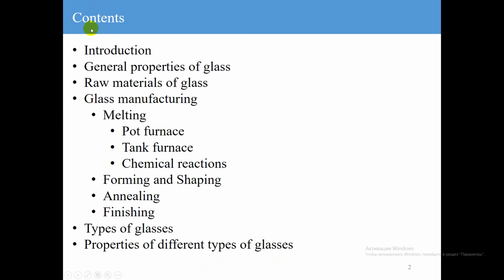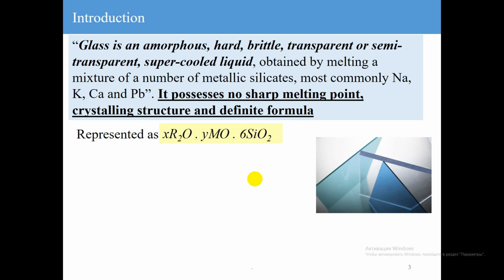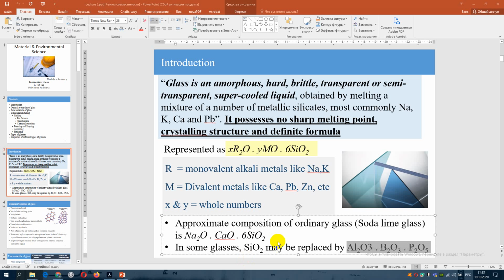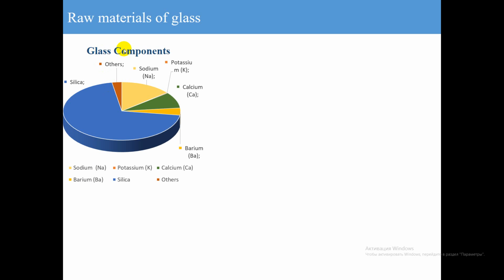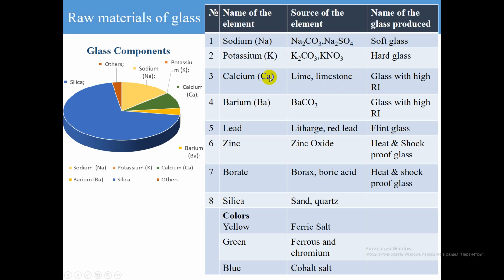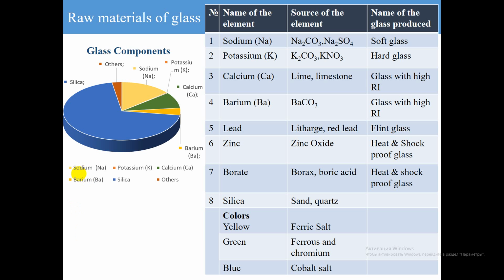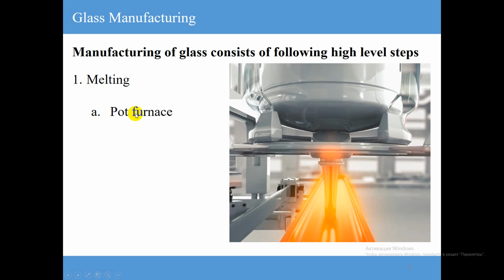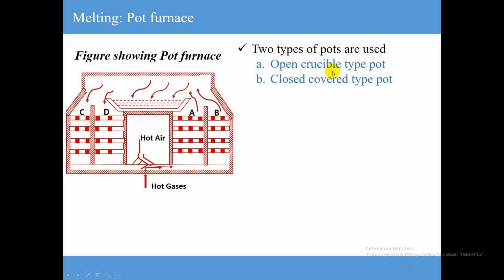Material & Environmental Scienc_METALS_Glass_1